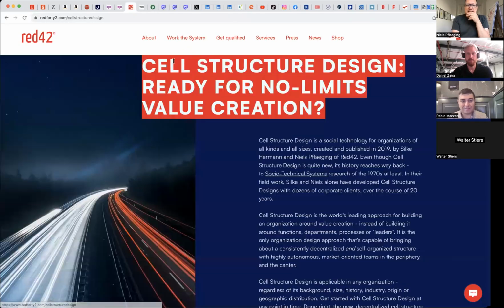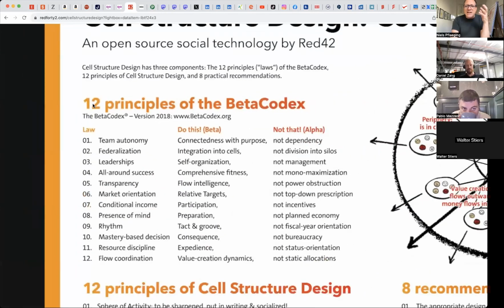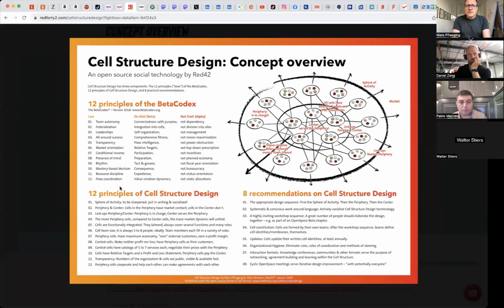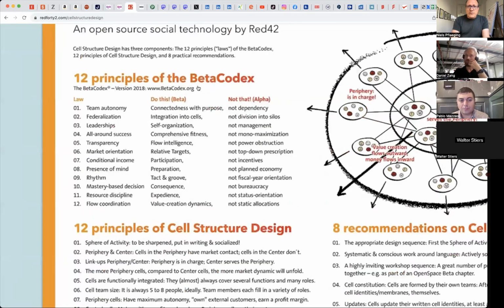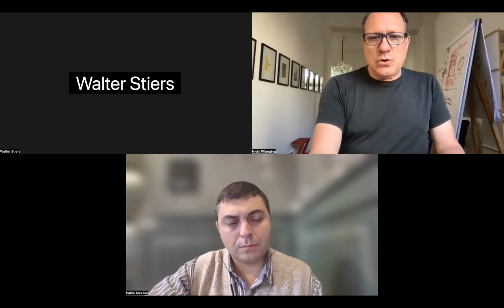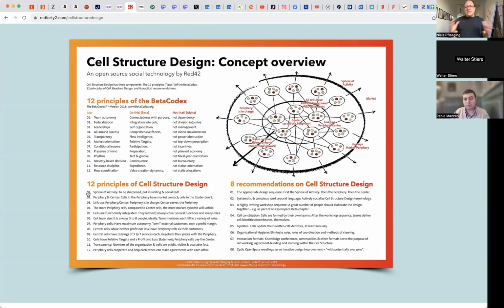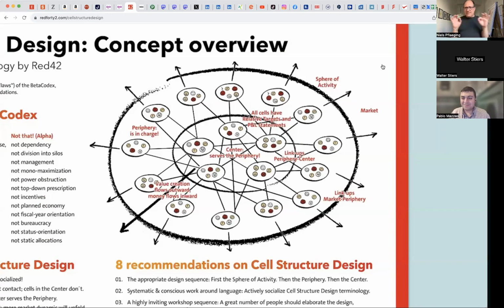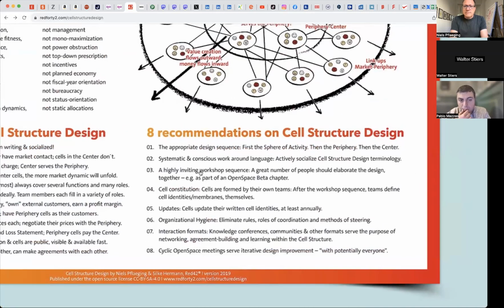Cell Structure Design: An intro to the world’s most coherent approach to organizational structure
Niels Pflaeging talks about the Cell Structure Design social technology that was published by him and Silke Hermann, in 2019. Niels explains the nature, the roots and the applicability of this powerful approach to organizational design, and outlines key features. He also answers participants' questions.